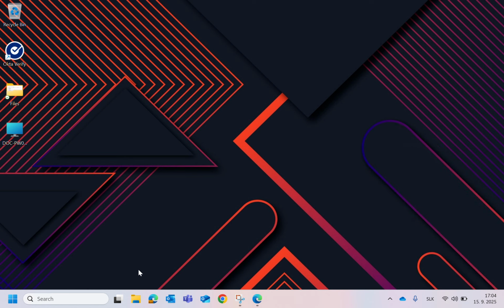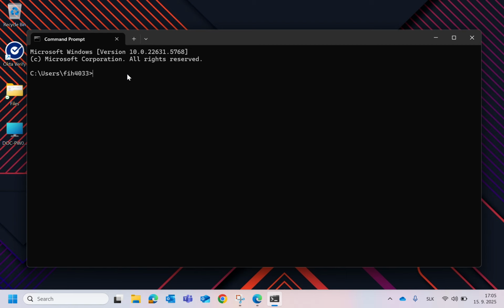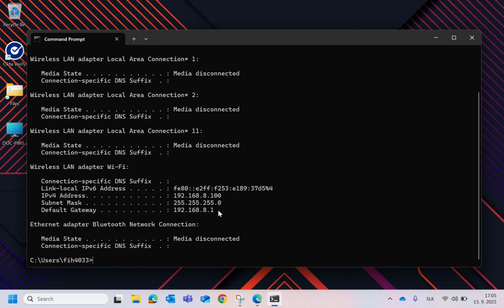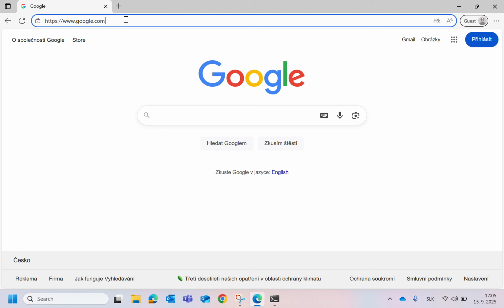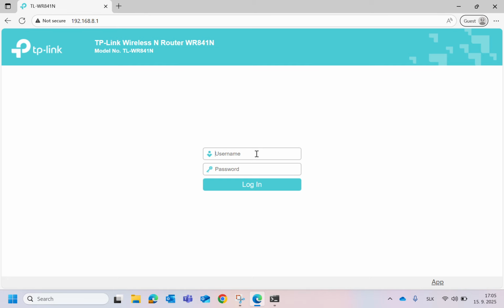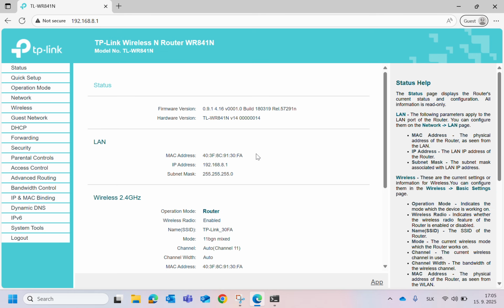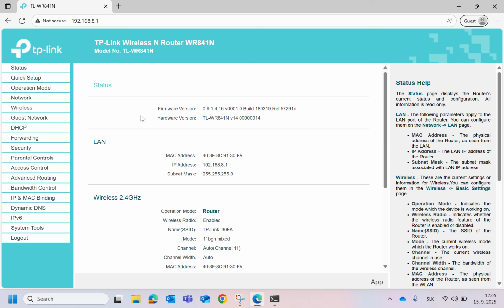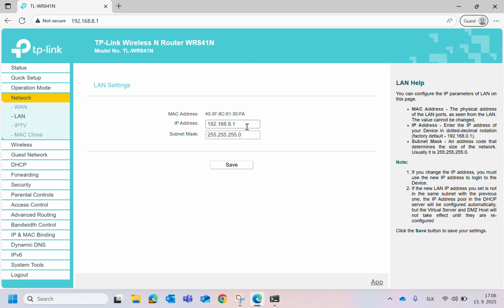192.168.8.1 - Admin login - Step by step ✅